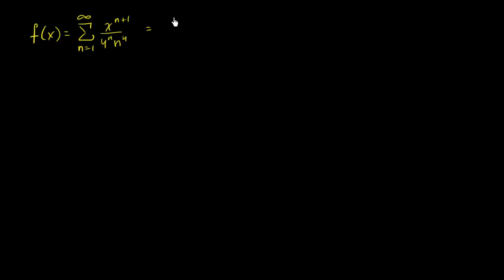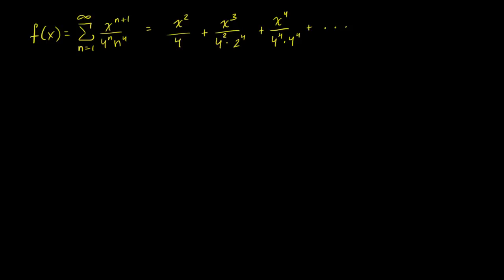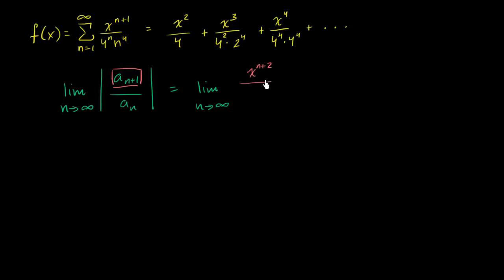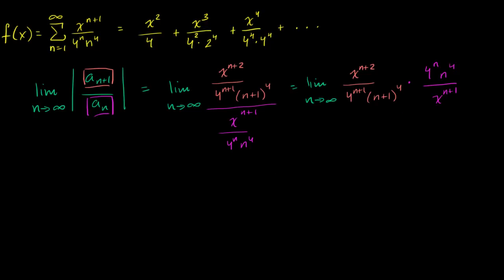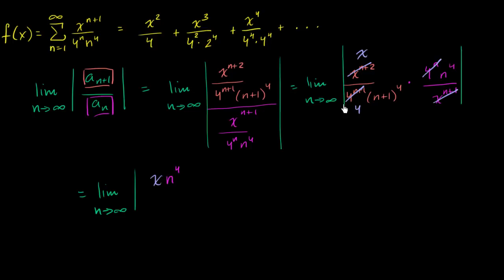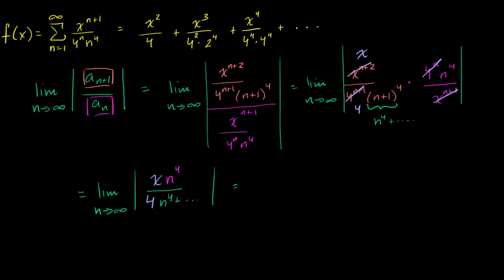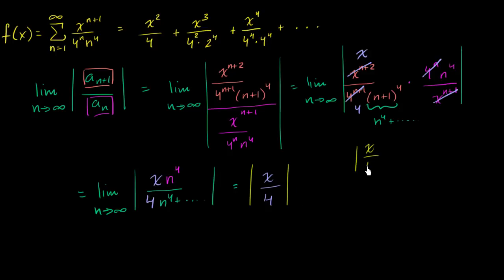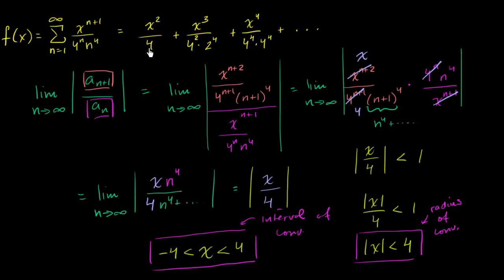Radius of convergence using Ratio Test